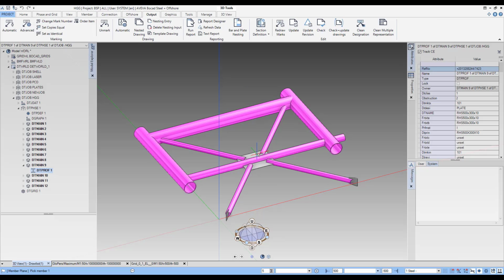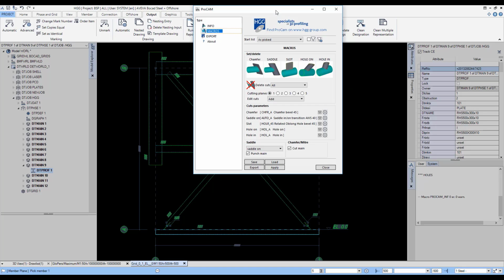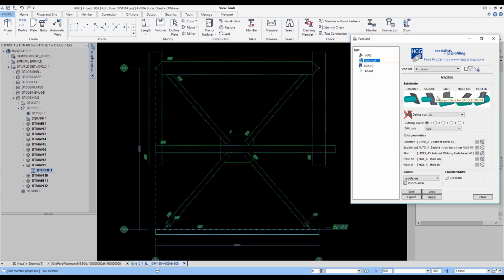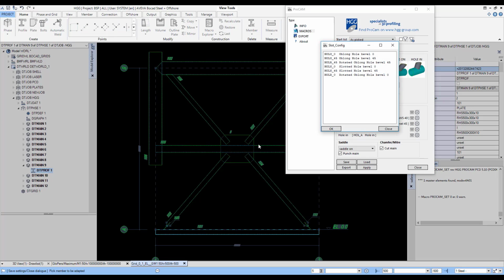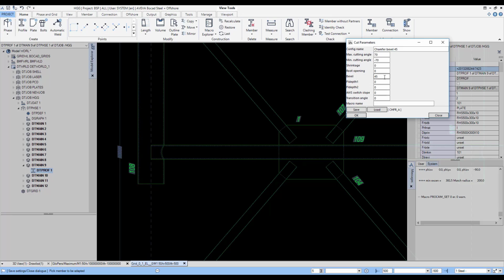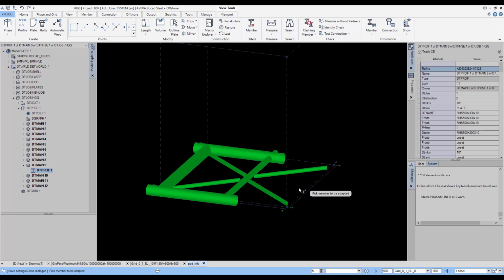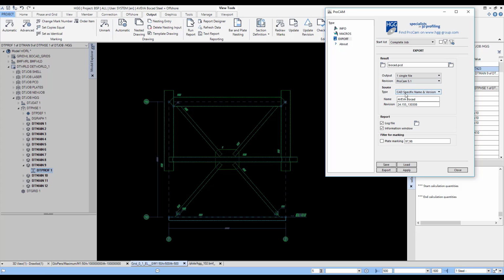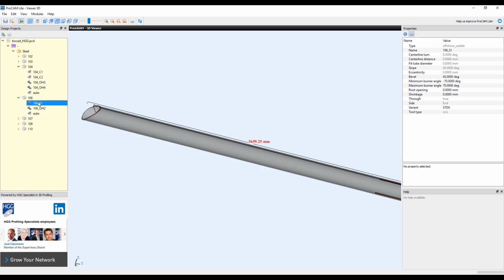FAQ 072 - AVEVA E3D Structural Design (AVEVA Bocad) - Using the HGG interface [with audio]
Here's a video one of the team members made on how to process pipes in order to produce *.pcd output for HGG pipe cutting machines